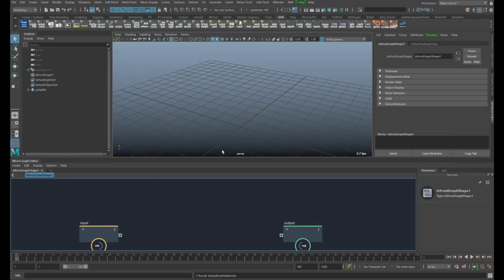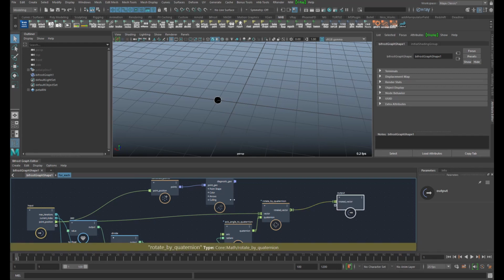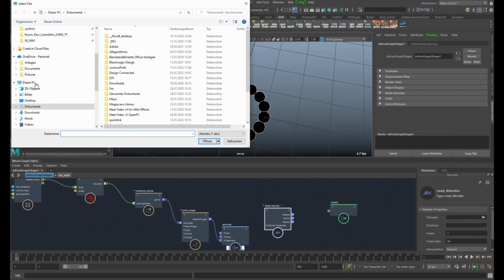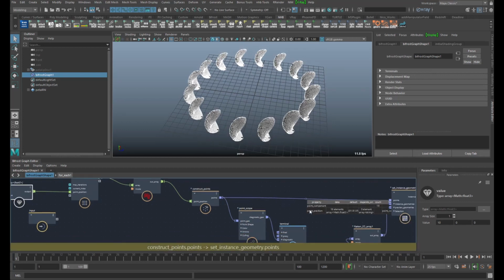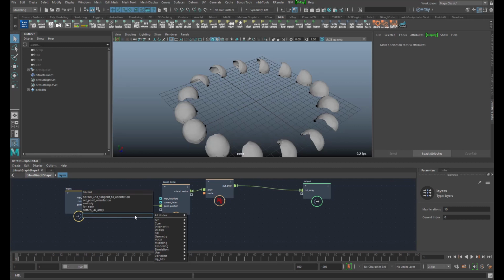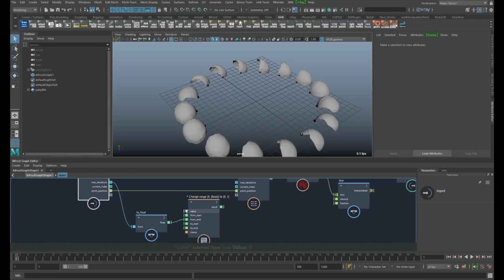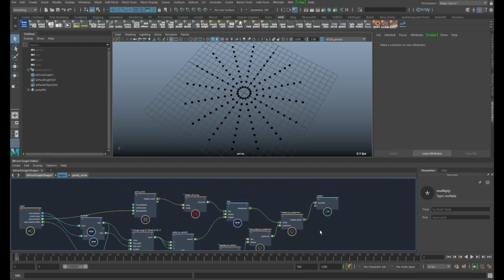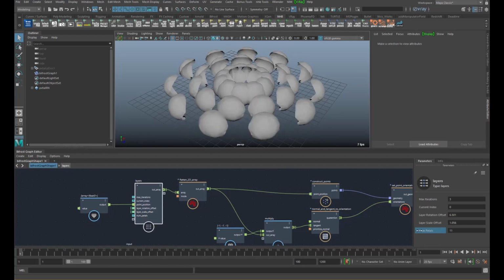Bifrost flower tutorial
Since many of you asked for it, I put together a tutorial for the flower animation in Bifrost. I apologize for the bad audio quality.